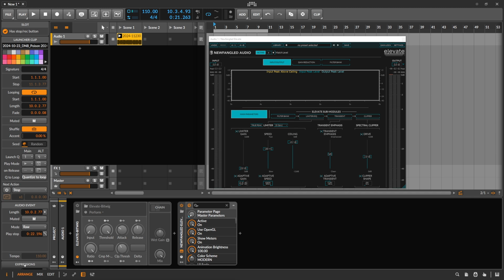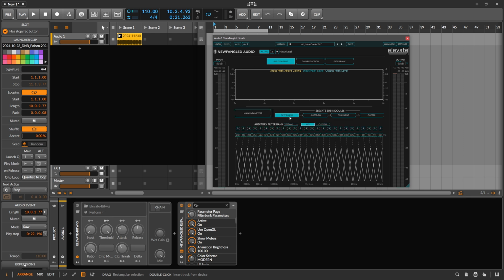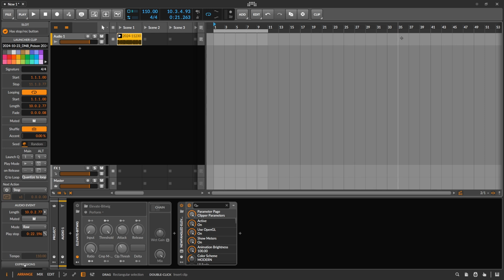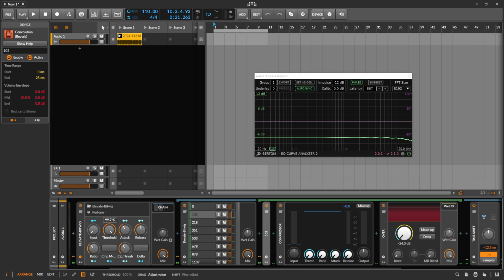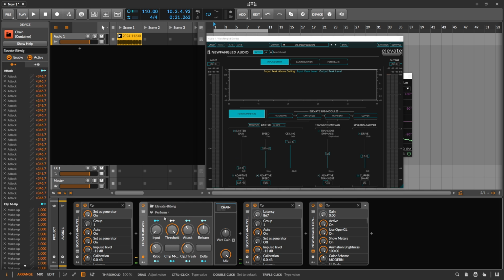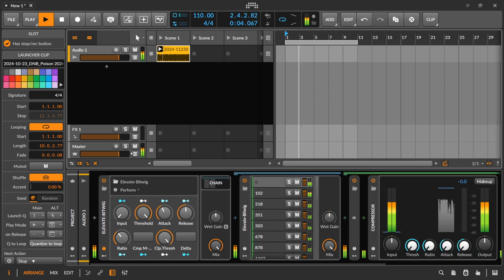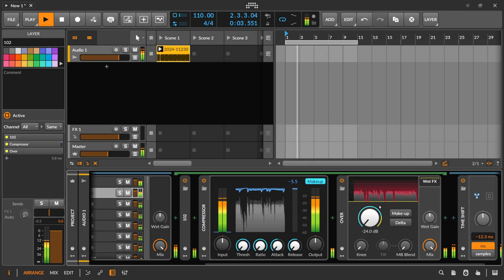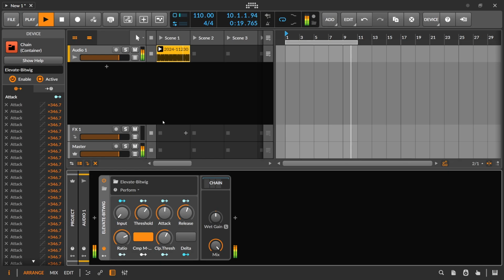Newfangled Elevate but it's Bitwig only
I’ve gotten a lot of requests to try and recreate *Elevate* by *Newfangled Audio* in Bitwig, and here I am, giving it a shot—and honestly, it’s a tough challenge. Elevate is a highly regarded and beloved mastering multiband limiter. Many Linux users, however, would love to use it, but since iLok isn’t available on Linux, they’ve been searching for an alternative. So, let’s see what we can come up with!